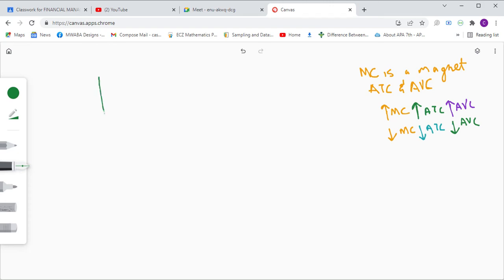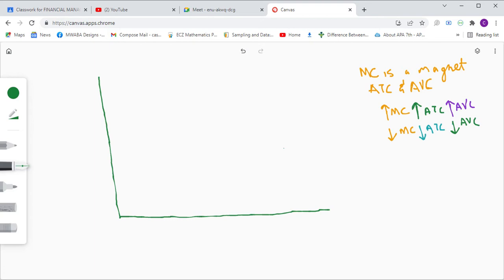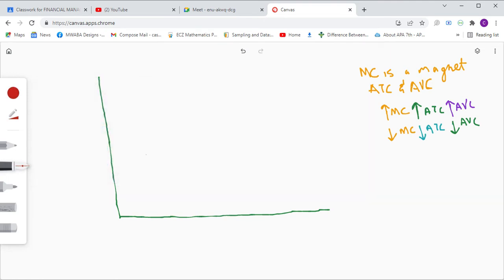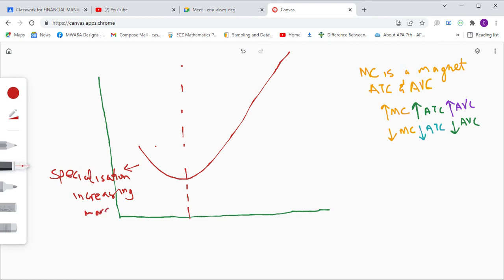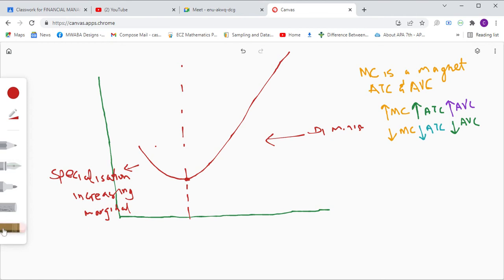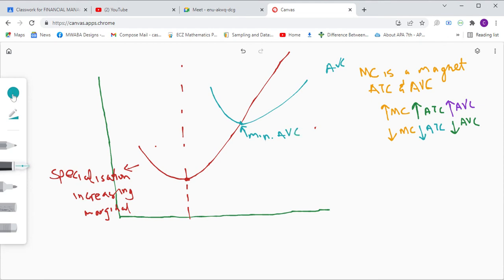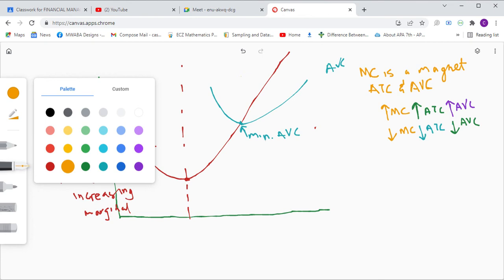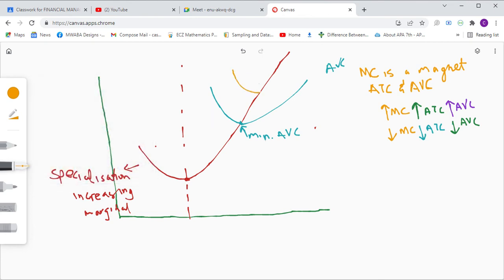ATC AVC MC GRAPH